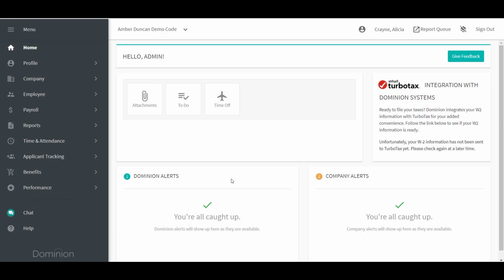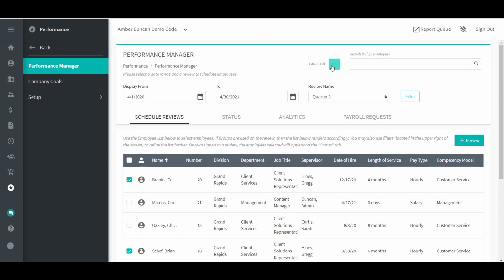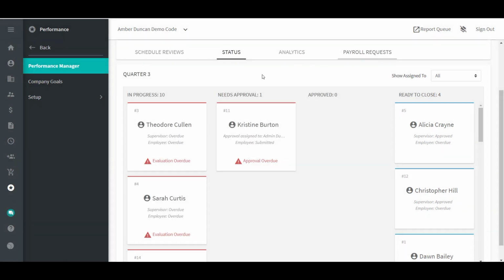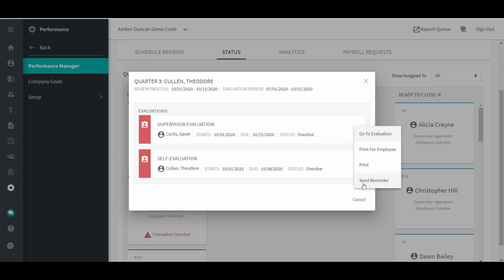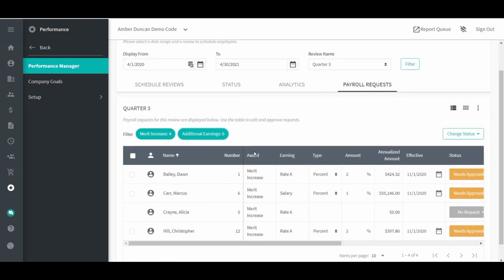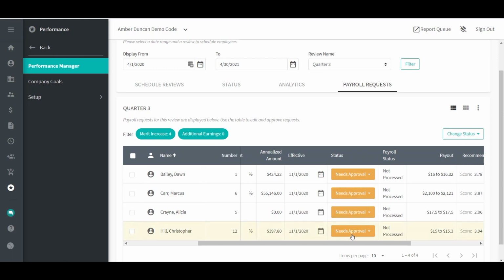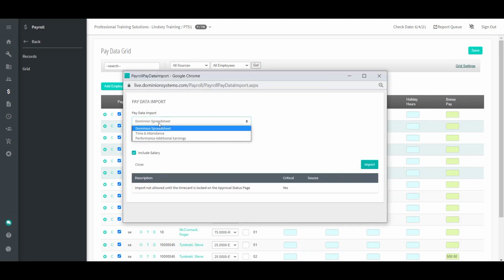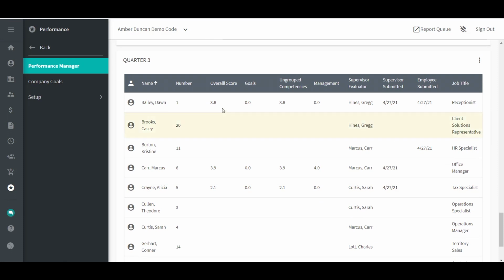Performance - Performance Manager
In this video, learn how to use your Performance Manager dashboards and tabs.